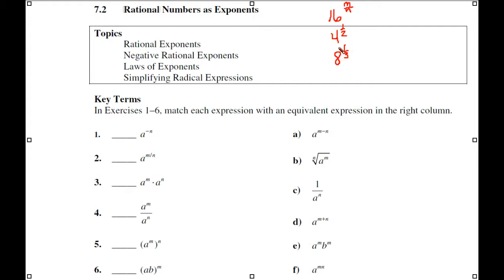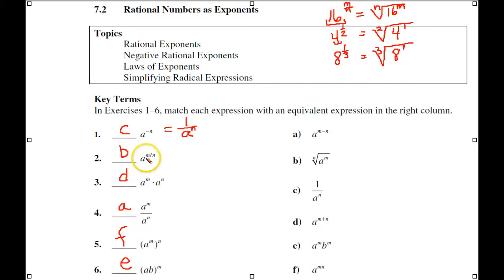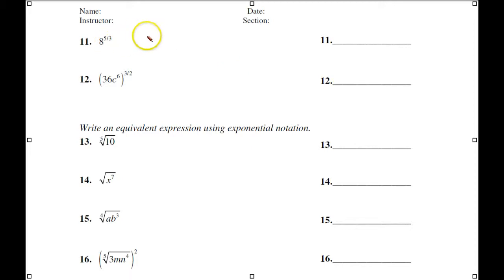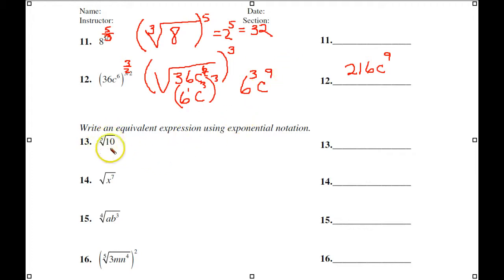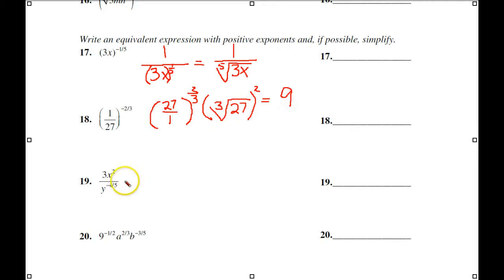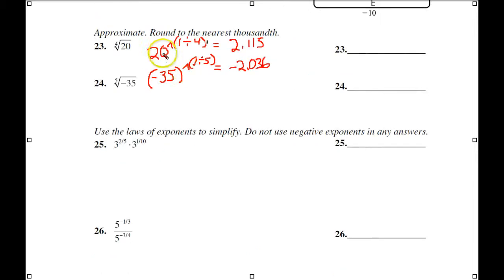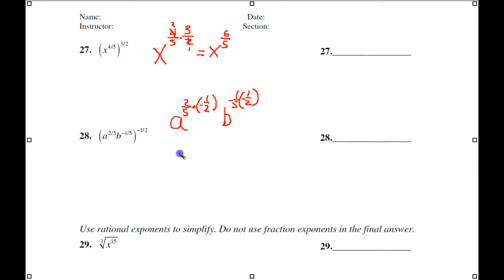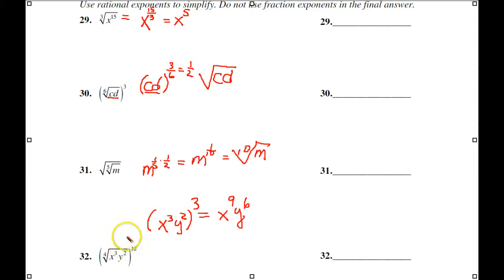M105 AE 7.2 Rational Numbers as Exponents [Fractional Exponents]